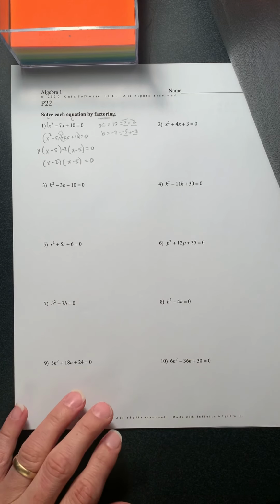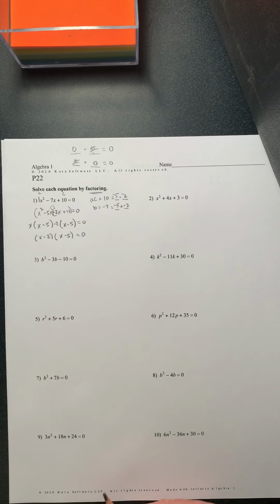P22 Video Lesson